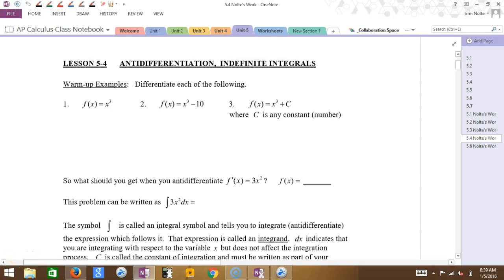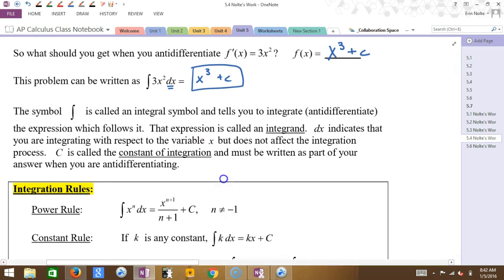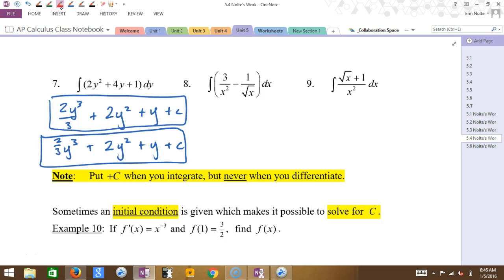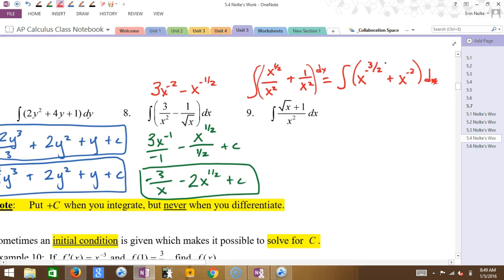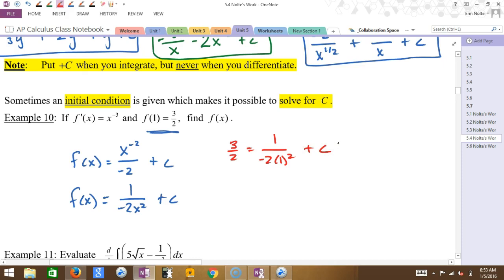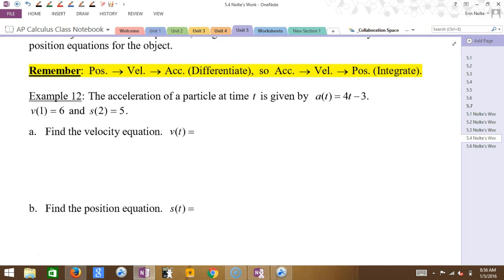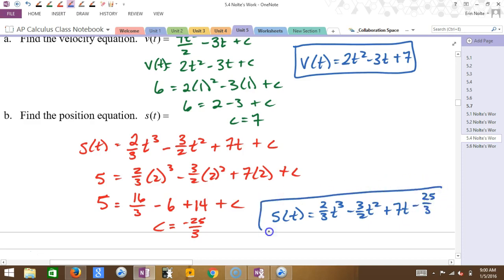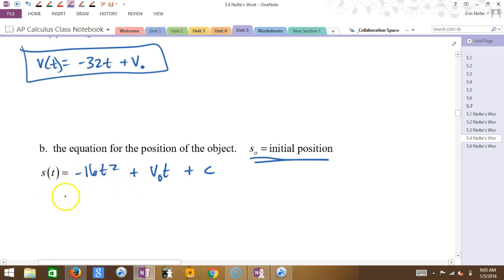5.4 AP Calc